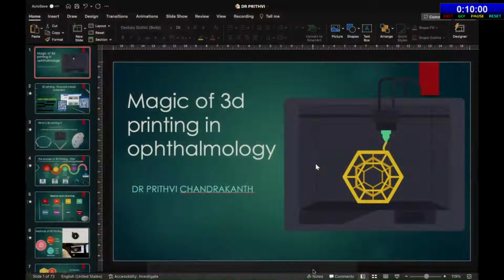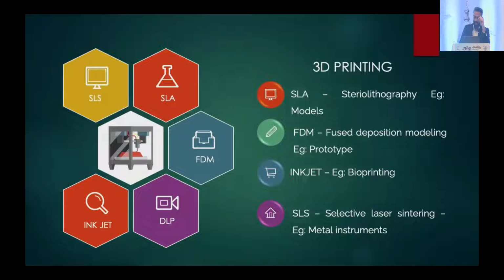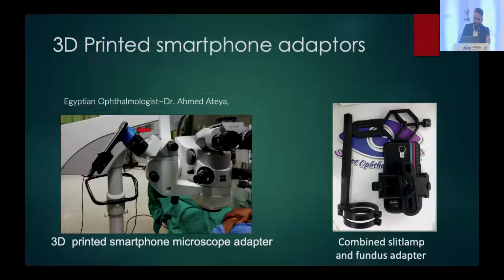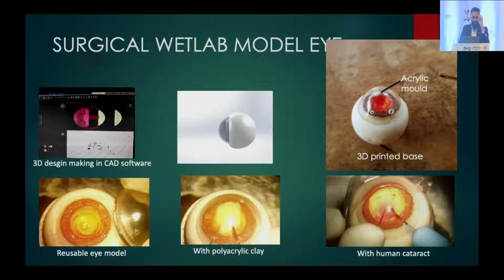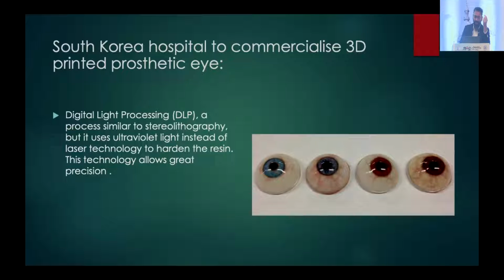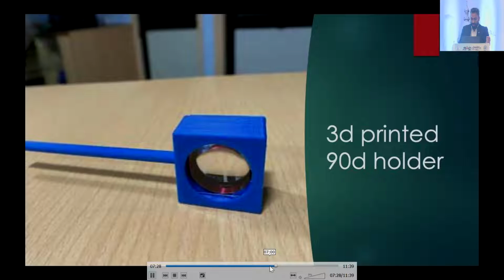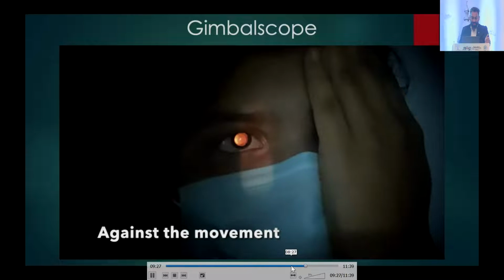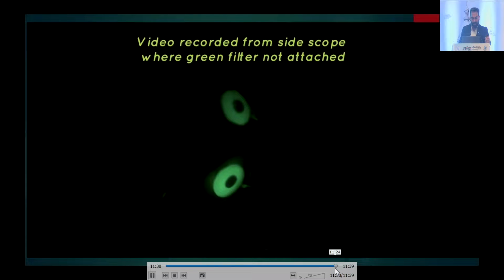AIOC2024 IC276 Topic Dr Prithvi Chandrakanth Magic of 3D Printing in Ophthalmology